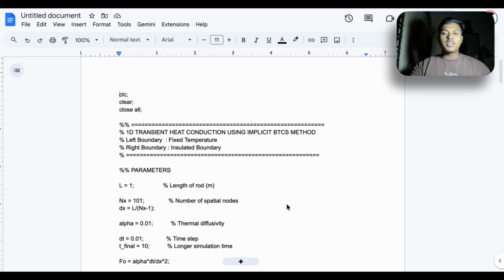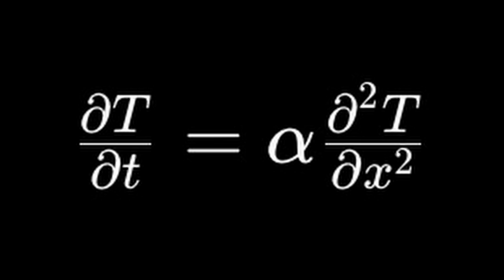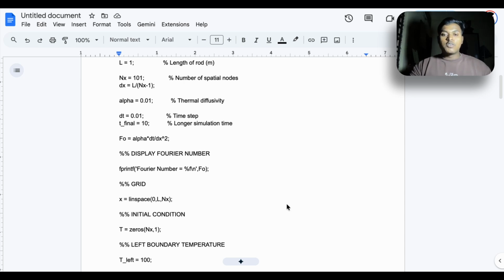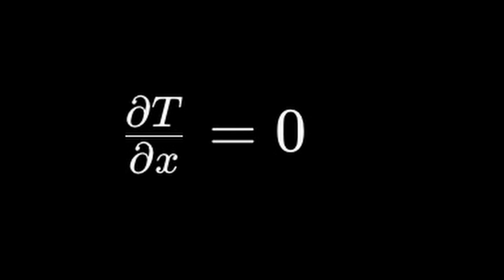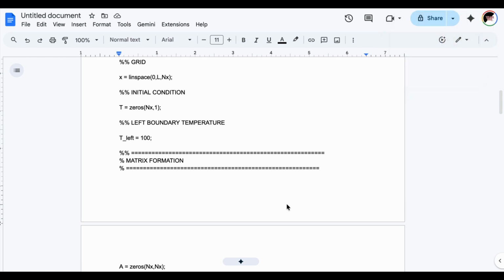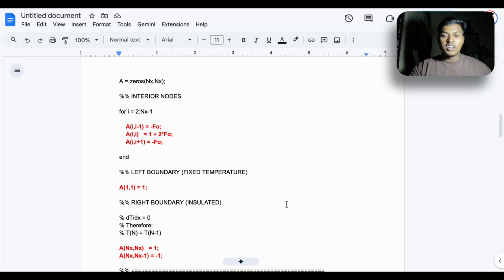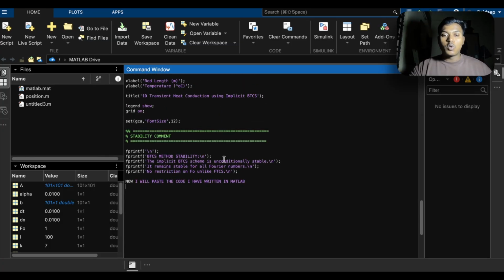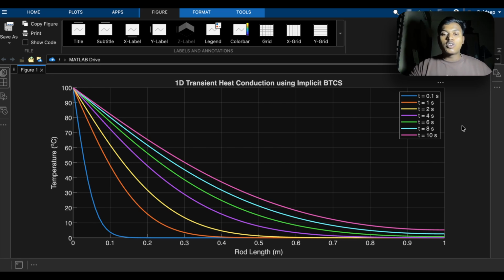MEB23042: Write a MATLAB code to solve 1D transient heat conduction using the implicit BTCS method.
Use an insulated boundary condition at one end and a fixed temperature at the other.
Plot temperature distribution at different times.
Comment on the stability criteria
Note: You can choose the relevant dimensions and relevant values as per your convenience.